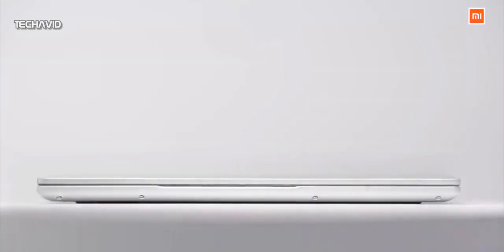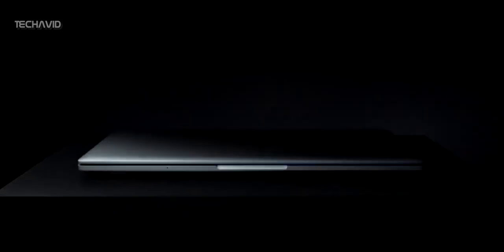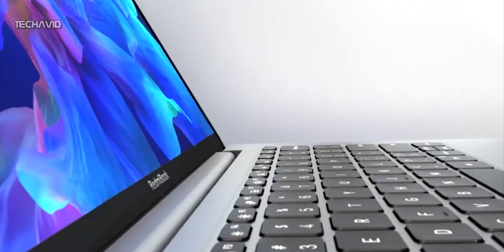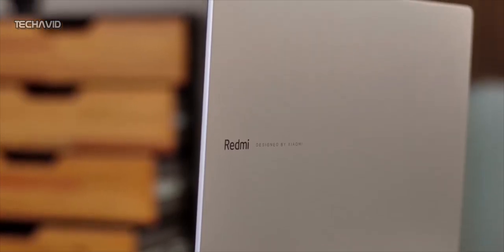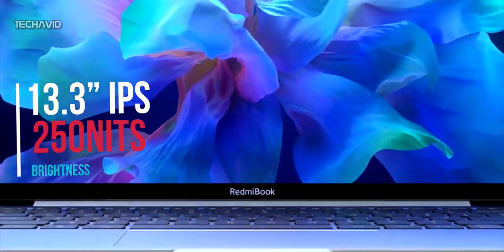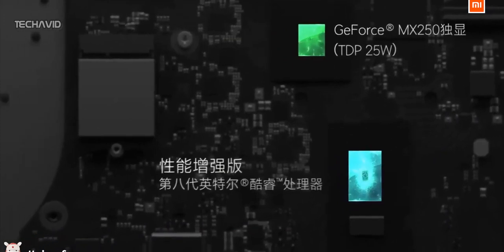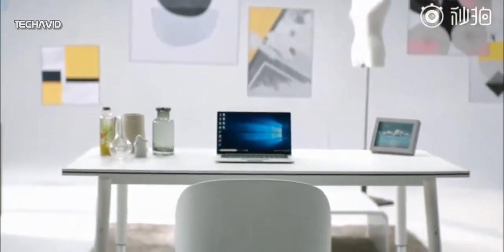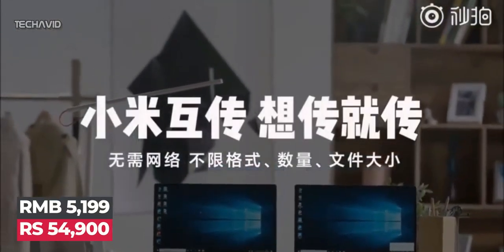Xiaomi's RedmiBook soon to launch in India.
A few days ago, Xiaomi India hinted that it would bring its Mi Notebook or Redmibook line of laptops to the Indian market. Unfortunately, it was a teaser that revealed little in the way of a release date, or what products would be released. It turns out that the release date is sooner, rather than later, according to a leak.

Prolific leaker Ishan Agarwal told 91mobiles that Xiaomi is planning on releasing its notebooks in India on June 11th. It will likely be the Redmibook 13 with a fresh coat of paint on it. Unfortunately, it won't be the newly-released Redmibook 13 that runs AMD's Ryzen 4xxx series chips. We're probably looking at an older December 2019 variant of the notebook.